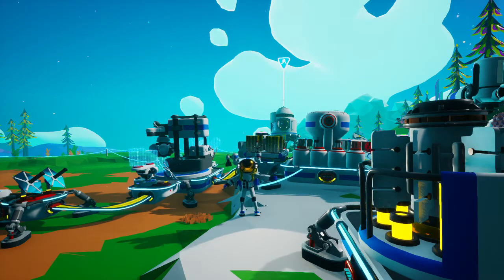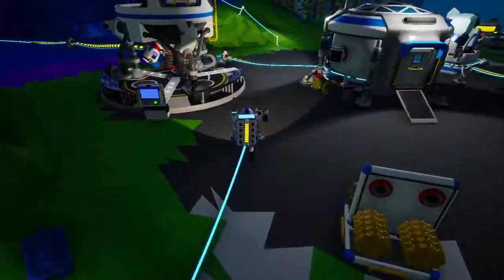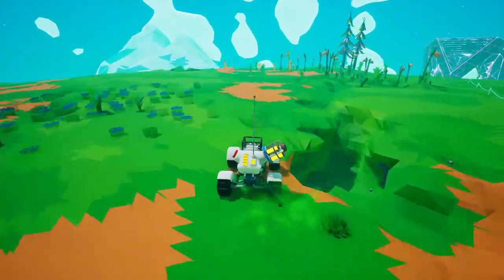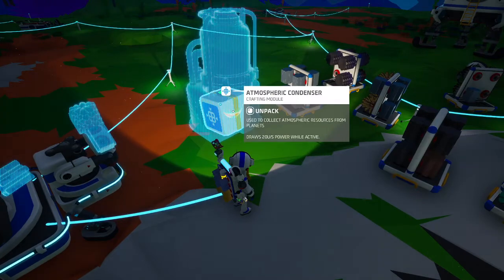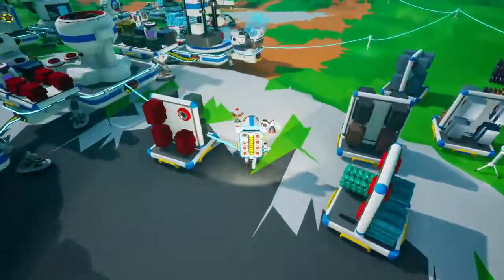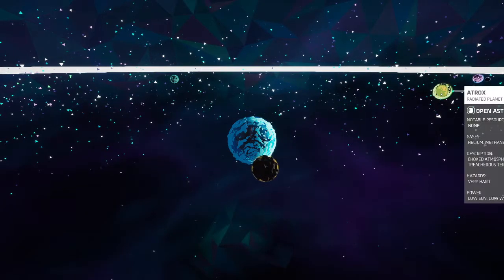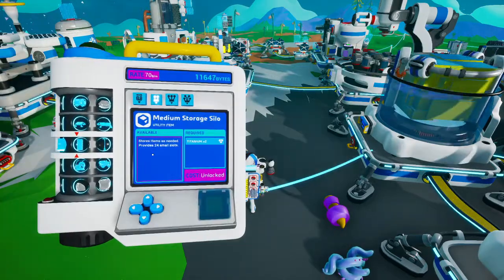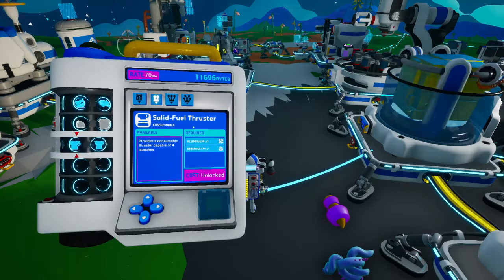Seriouslees Learns: Astroneer | EP 17: Expanding Atrox Base! | 2021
Today we show off my beginner knowledge of the Auto-arm combined with a mineral extractor, and then we go and combine some resin & quartz to make silicone for a medium gas canister. I really want to figure out how the probe scanner works for the Chasing Signals mission, but I don't seem to get any results. So I use some nanocarbon alloy made between episode to print some full size RTGs, and head off to Atrox using the hydrazine fuel. We set up a second atmospheric condenser and that medium gas canister to harvest both helium and methane.